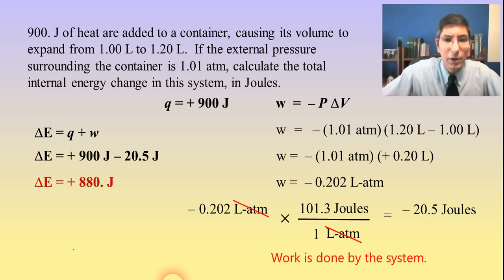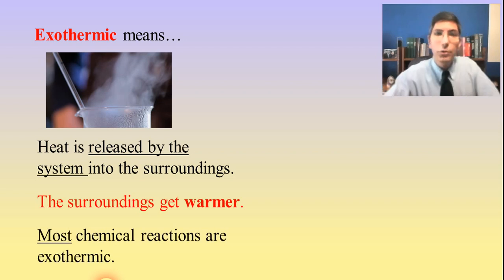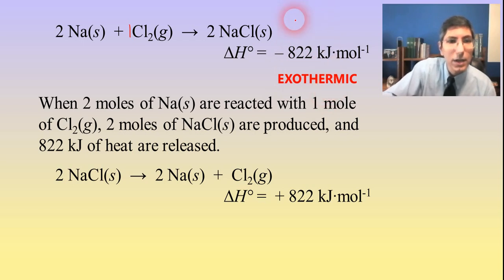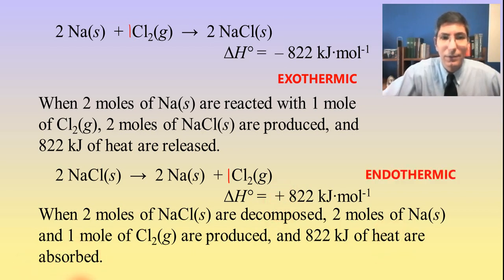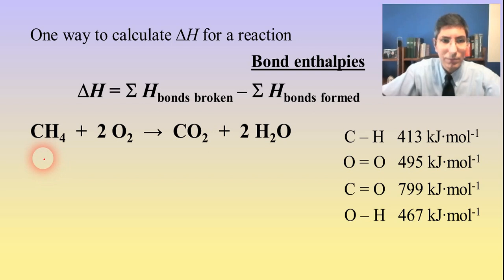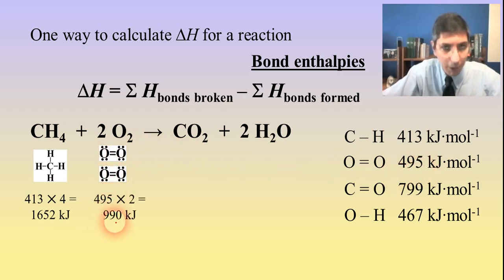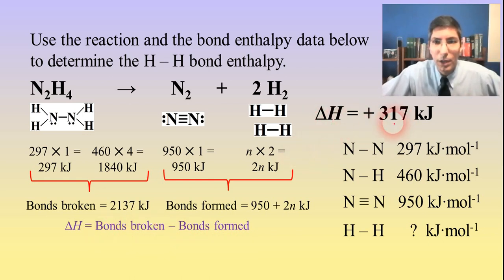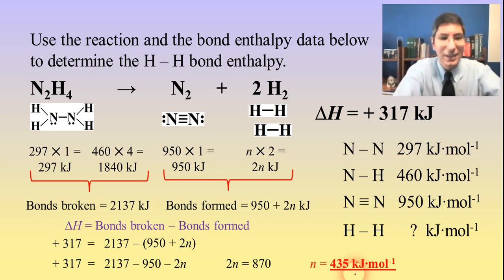Change in Enthalpy, ΔH, & Bond Energy- AP Chemistry Complete Course - Lesson 14.3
In this video, Mr. Krug describes what is enthalpy and change in enthalpy.  He also shows how to work stoichiometry problems involving heat changes.  The video concludes with some detailed problems on calculating change in enthalpy (ΔH) from bond enthalpy data.